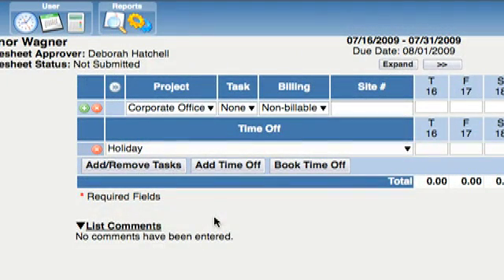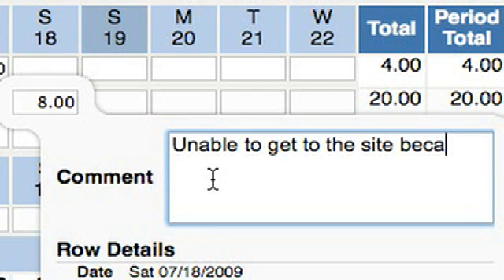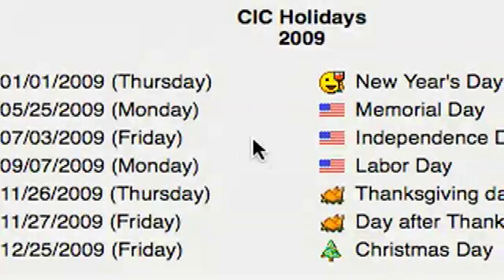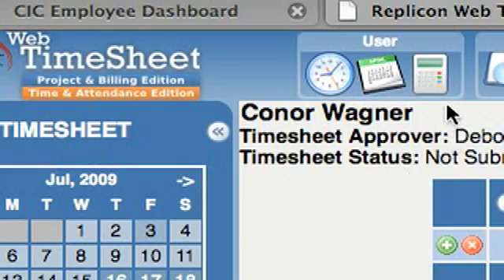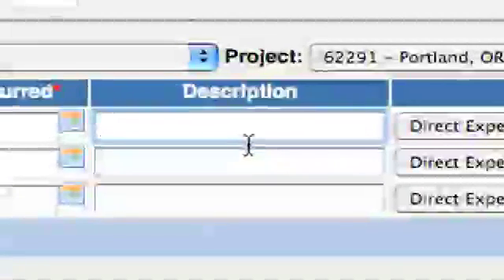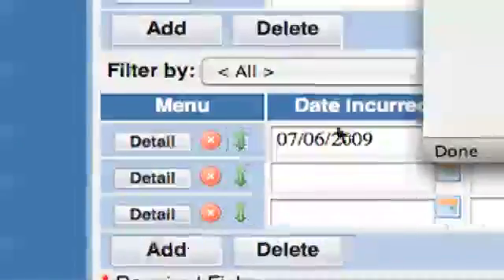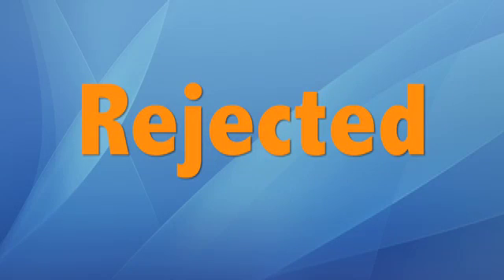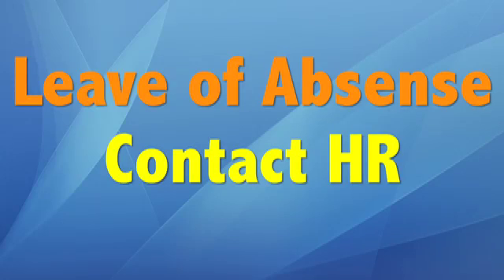NHO Spring WTS 71509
NHO WTS